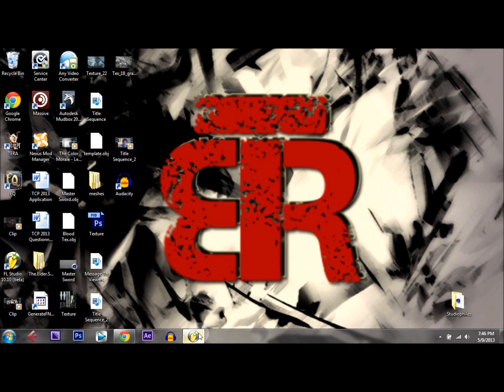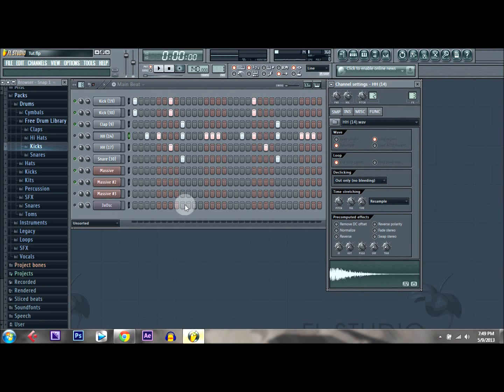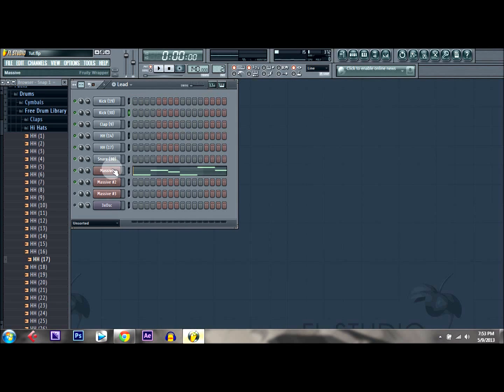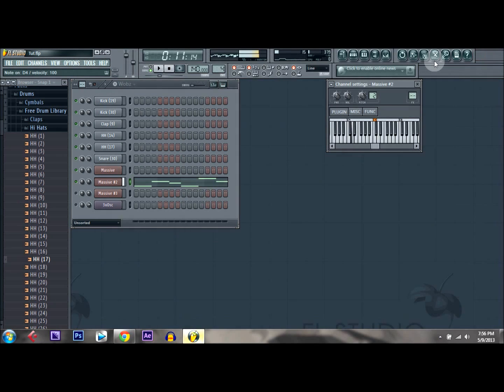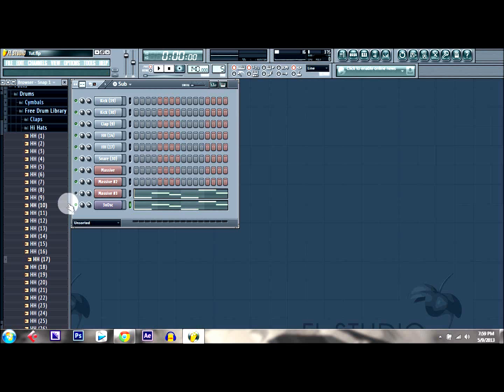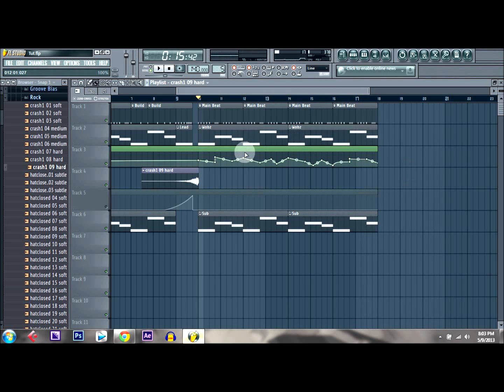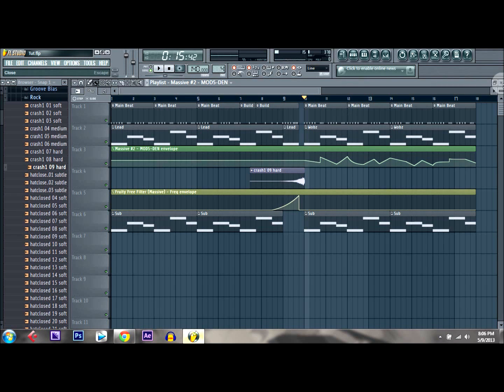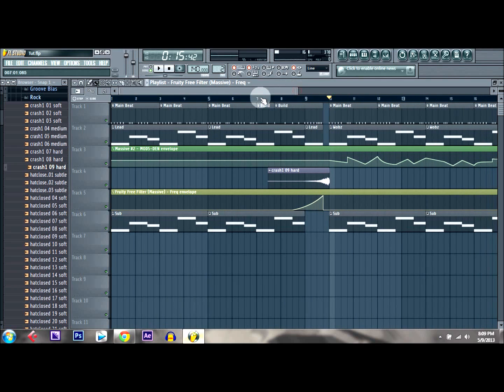How to make dubstep for BEGINNERS!! Fl Studio + Massive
Hey there guys, this is my first attempt at making a tutorial on the production of electronic dance music (EDM). Dubstep has quickly grown into one of the most popular forms of EDM since the 90's. I really enjoy making and listening to dubstep and I figured I could share with you guys some of the beginner steps into this world of electronic music.

IF YOU USE MY PACKAGE OR VIDEO PLEASE GIVE CREDIT!!

And, as always; If you liked this video, please take the moment to let me know by clicking on the thumbs up button. Also, if you have any requests, questions or comments, please either inbox me or leave a note in the comments section.

Thanks!
Much love